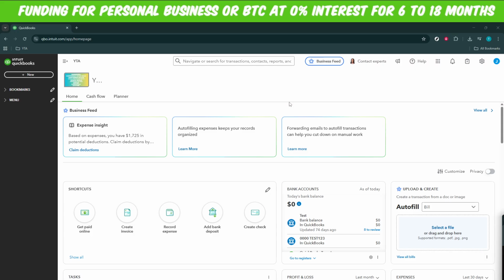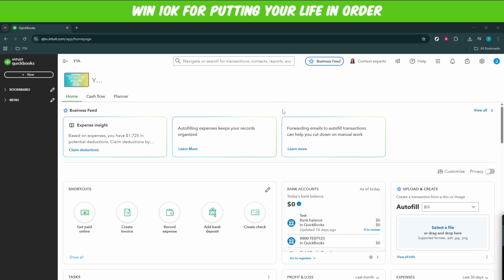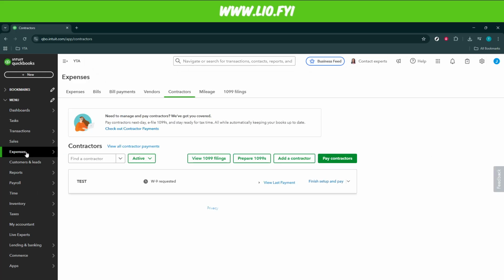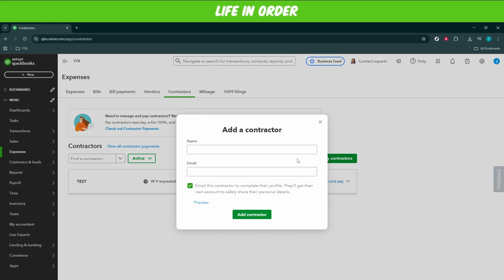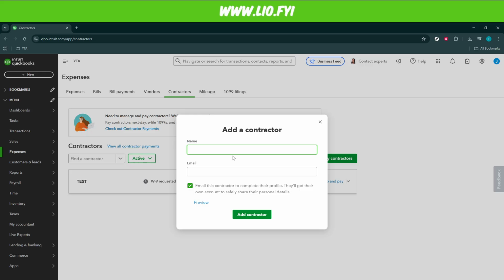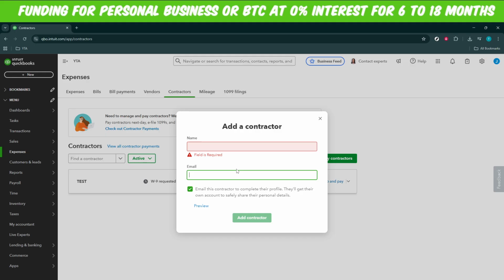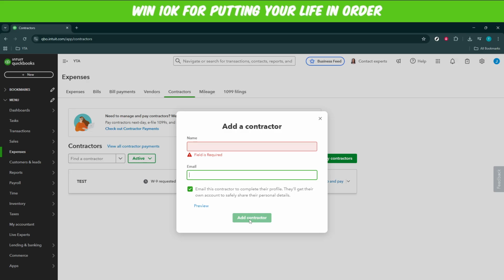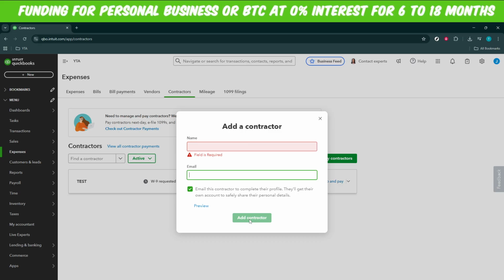Onboarding Contractors in QuickBooks 2025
in todays video we will coverContractor Management, Quickbooks 2025, Payroll Setup, Accounting Software, Freelancer Taxes, Business Finance, Quickbooks Tutorial, Self-Employed Tips, Bookkeeping Basics, Contractor Payments, Quickbooks Automation, Tax Compliance, Small Business Accounting, Quickbooks For Beginners, Contractor Invoicing, Financial Management, Quickbooks Updates, Expense Tracking, Contractor Benefits